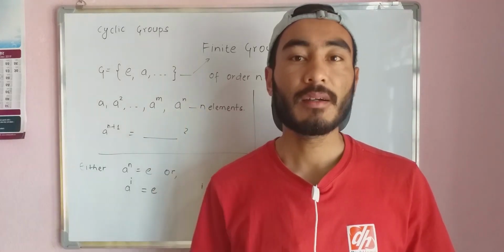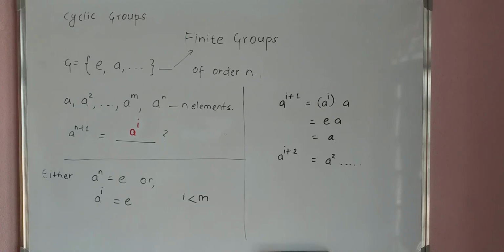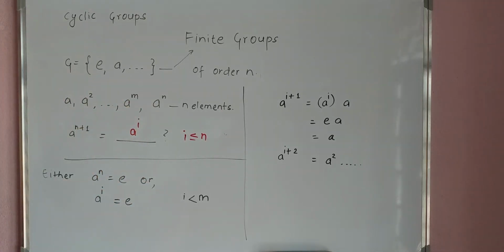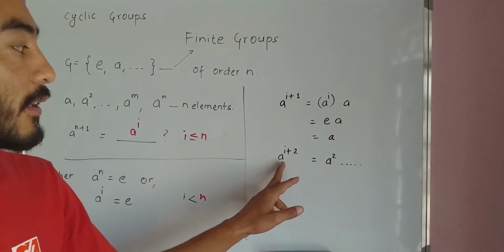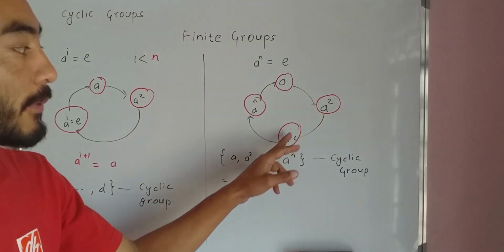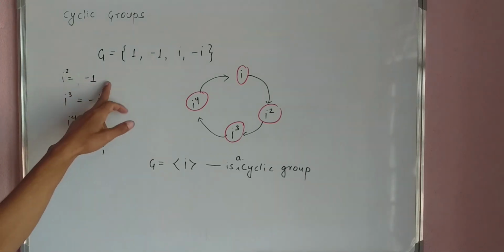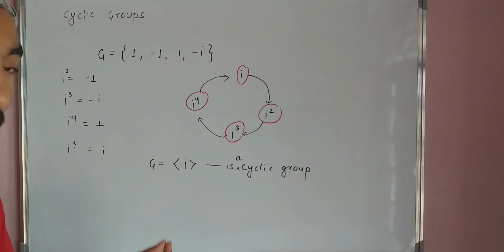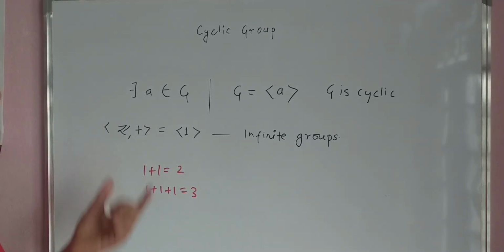Introduction to Cyclic Groups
Motivation behind cyclic groups